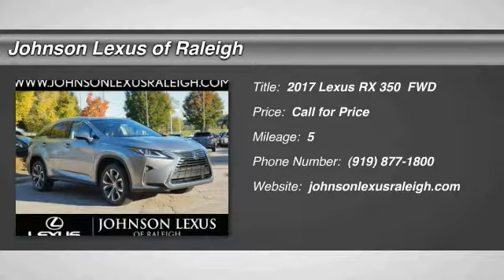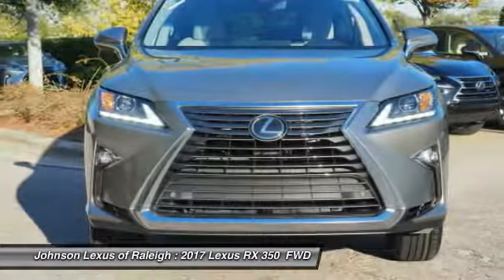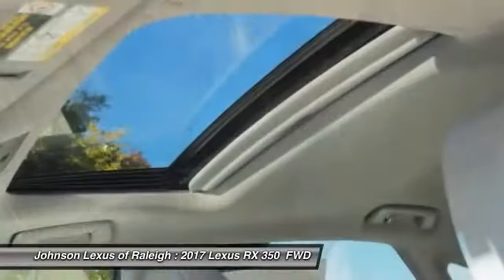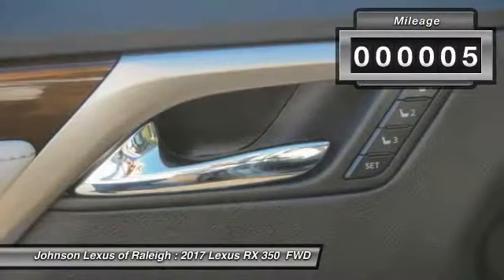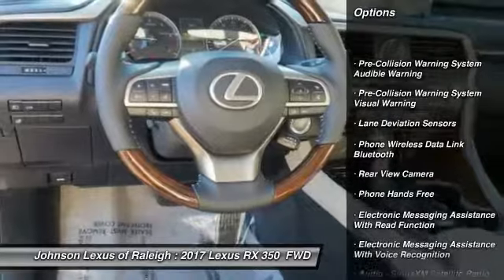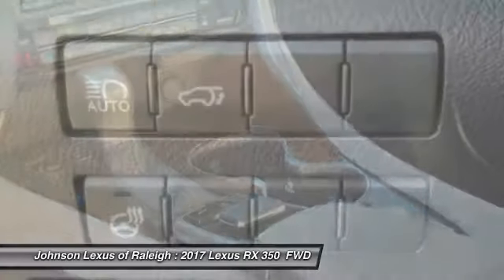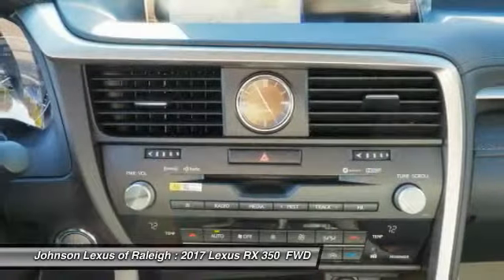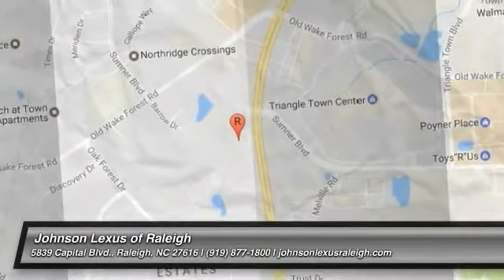2017 Lexus RX 350 for sale in Raleigh NC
2017 Lexus RX 350 for sale in Raleigh NC - Stock # 39001
Year: 2017
Engine: 3.5L V6 DOHC 24V
Transmission: Automatic
Exterior: Atomic Silver
Interior: Stratus Gray Leather With Espresso Walnut Trim
Drive Train: FWD
Cylinders: 6
Trim: N/A
Address:
VIN: 2T2ZZMCA3HC084160